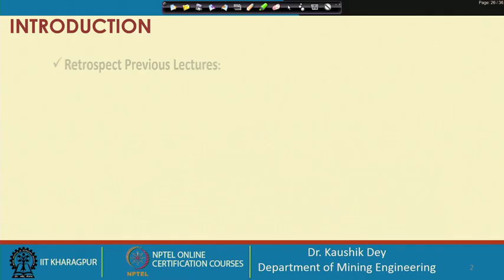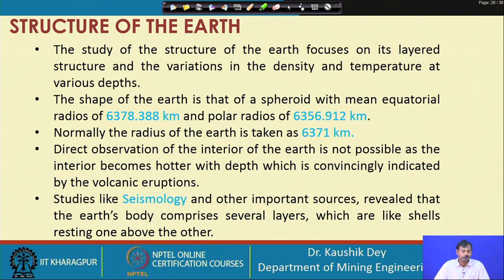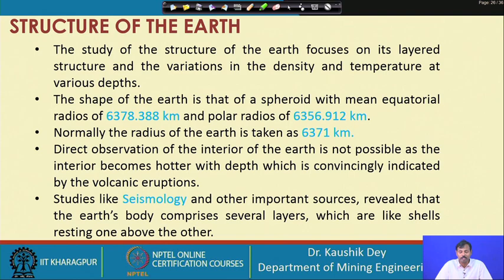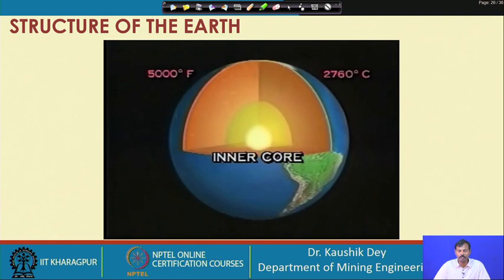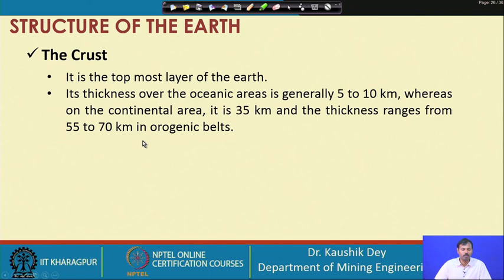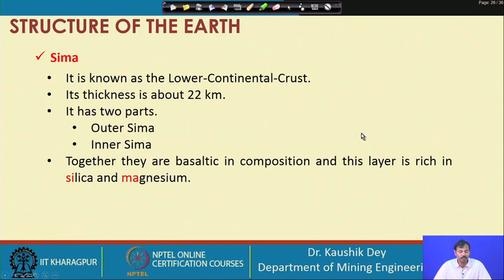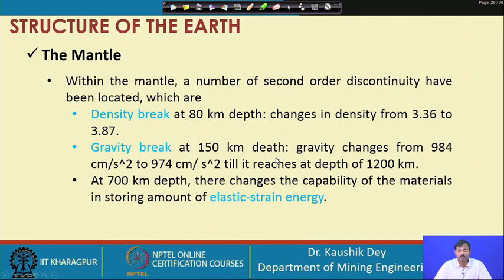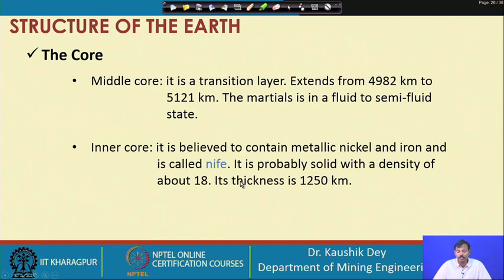Lecture 03 : Rock Formation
rock, rockmass, seismology, earth crust,